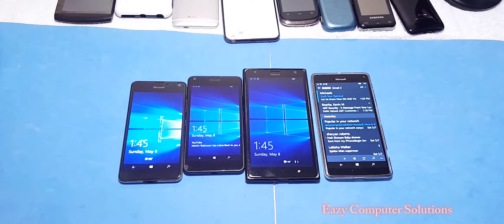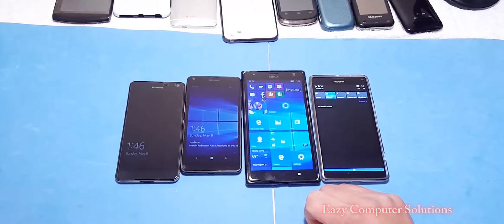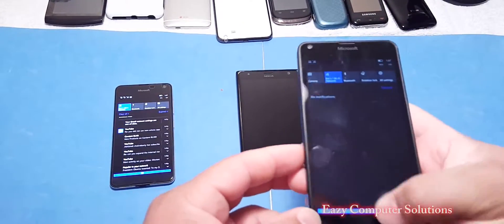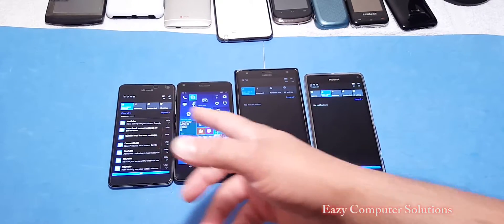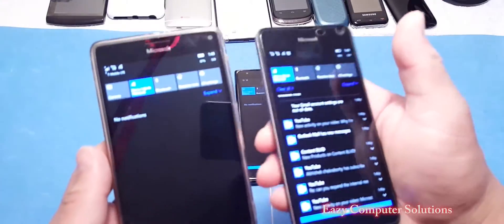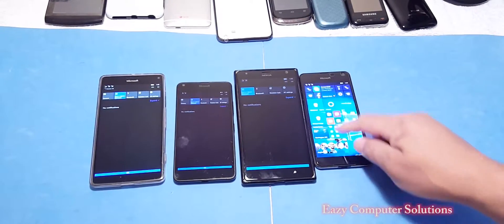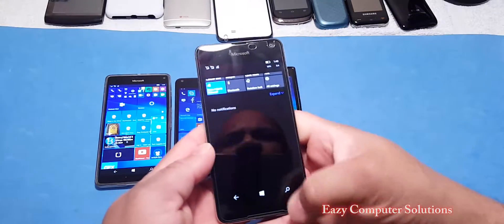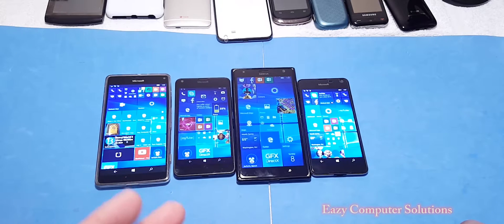Microsoft lumia 950 & 950xl Problems: Notification Going Crazy 2016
Here is a video on my lumia phones going crazy.The Microsoft Lumia 950 XL is powered by octa-core Qualcomm Snapdragon 810 processor and it comes with 3GB of RAM. The phone packs 32GB of internal storage that can be expanded up to 200GB via a microSD card. As far as the cameras are concerned, the Microsoft Lumia 950 XL packs a 20-megapixel primary camera on the rear and a 5-megapixel front shooter for selfies.